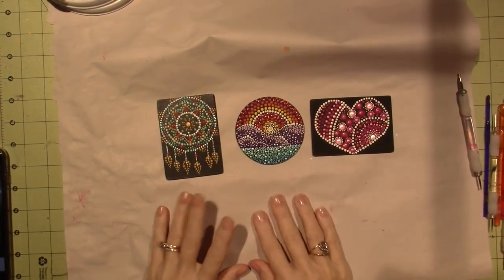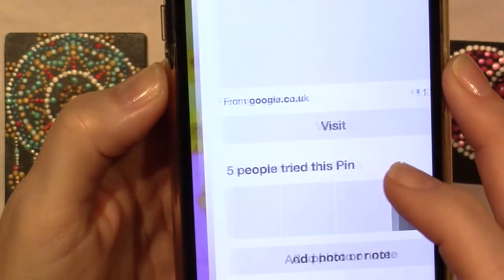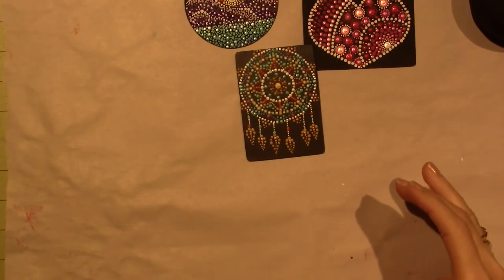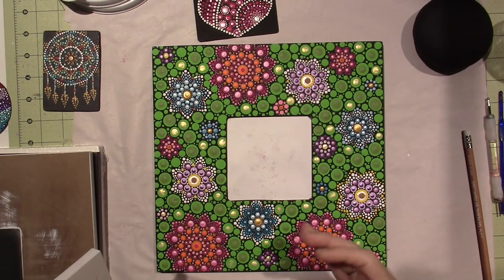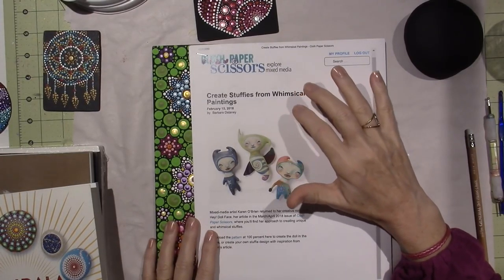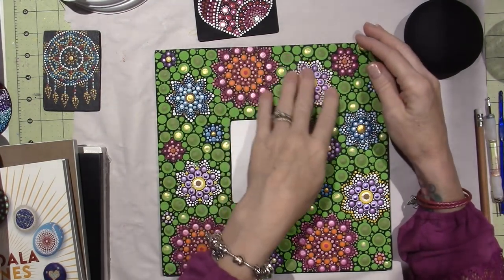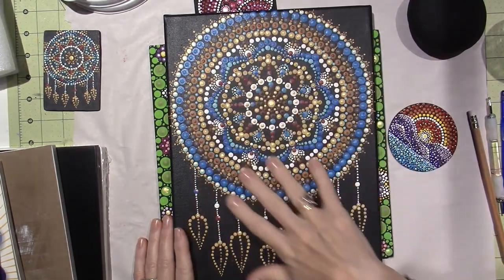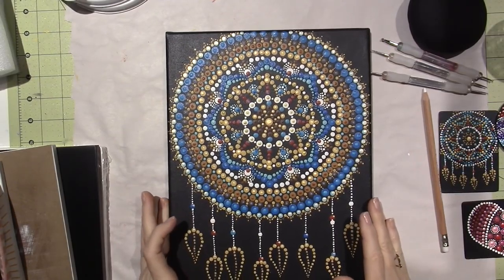Dot Painting Share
She has some good tutorials. I may do one too. TFW, Sara